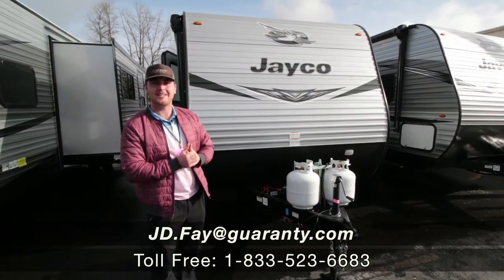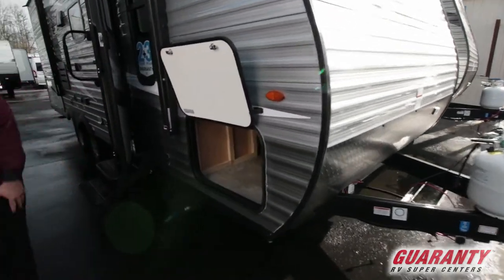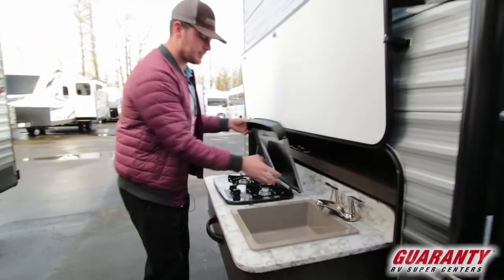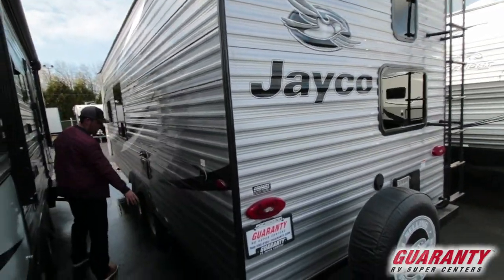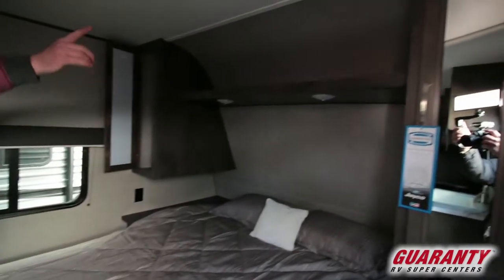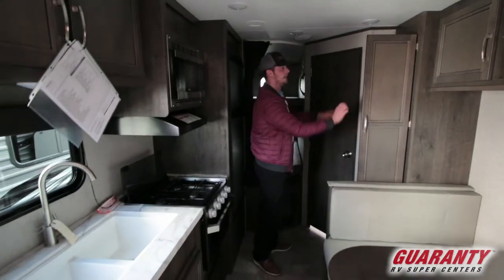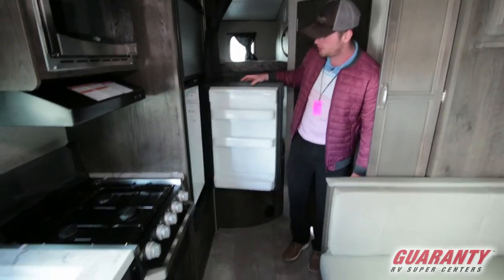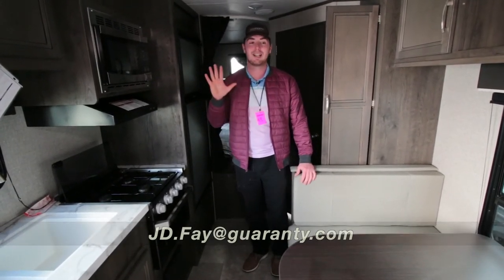2020 Jayco Jay Flight SLX 8 224 BHW Travel Trailer • Guaranty.com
If you’re in the market for a Travel Trailer, this 2020 Jayco Jay Flight SLX8 224BHW could be what you’re looking for. This Jay Flight SLX8 Travel Trailer comfortably sleeps 8. We’ve got you covered with: 1 sofa bed(s) and 1 queen bed. And contains a Bunkhouse. And a master bedroom conveniently located in the Front. Take your camping experience to the next level with the Jay Flight SLX8 Travel Trailer which offers plenty of conveniences like a Center kitchen with Bench Seats, Center living area and Rear bathroom. The Jay Flight SLX8 224BHW Travel Trailer make on-the-road living easy with features like a stove with 3 oven burners, Mid-Size refrigerator, and more. This Jay Flight SLX8 224BHW, has a GVWR of 5500 lbs and a payload capacity of 1095 lbs. It also offers 1 Black Water Holding Tank(s), 1 Fresh Water Holding Tank(s), and 1 Gray Water Holding Tanks. This Jay Flight SLX8 has 1 door(s), 1 awning(s) For more information about the Jayco Jay Flight SLX8 224BHW, call Guaranty RV Trailer and Van Center at or visit us at 150 Oregon 99, Junction City, OR 97448.